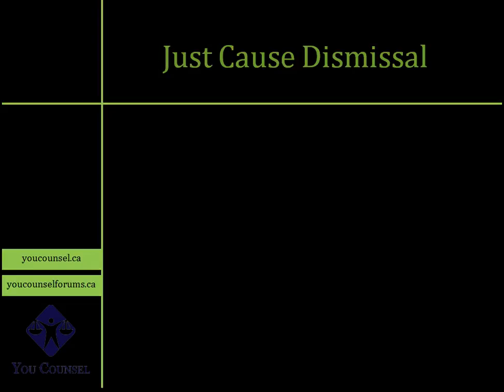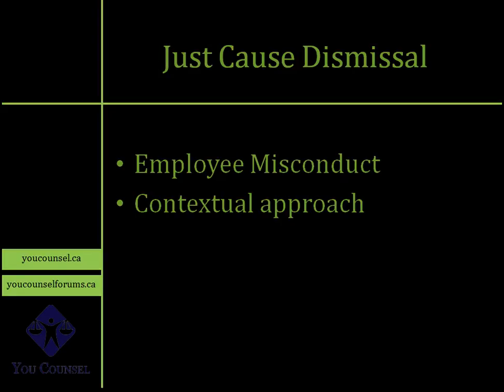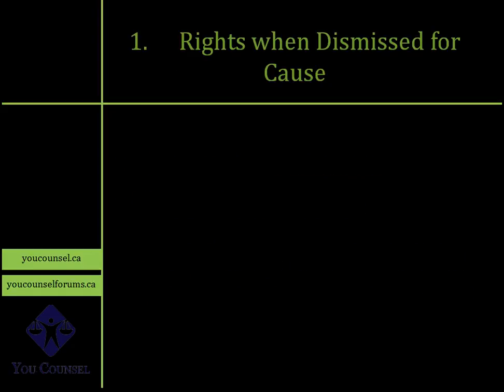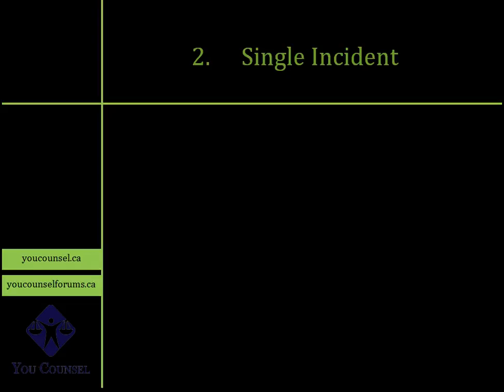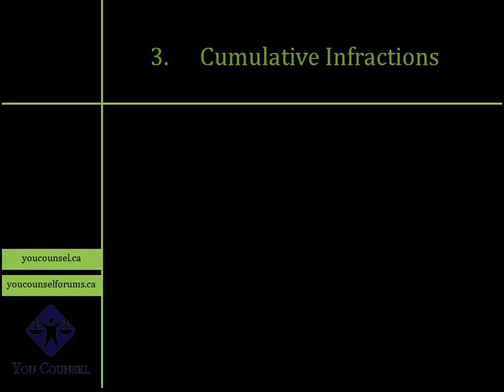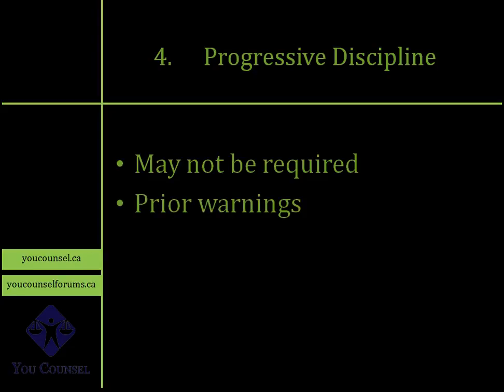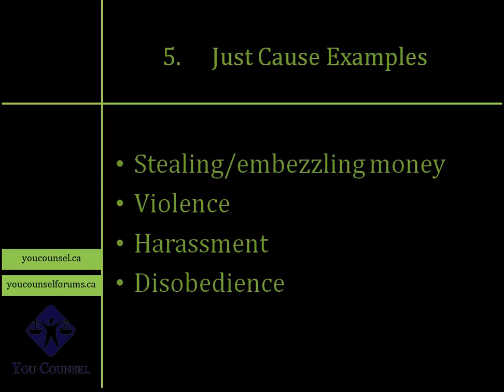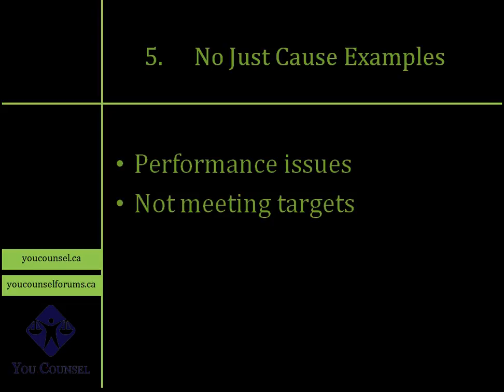Dismissal For Cause in Canada - 5 Things You Must Know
This lecture explains the fundamentals of the law of dismissal for cause in Canada. It provides examples of some of the circumstances when dismissal for cause is justified and provides an insight on an employee's rights on termination for cause.

  Lecture Outline:
0:33  What is “Just Cause” Dismissal?
2:04  Dismissal for cause a “Capital Punishment” in Employment Law
2:56   Examples: Dismissal for Cause
7:45  Examples: just cause dismissal may not be justified
9:01  Other Minor Infractions
9:46 Conclusion